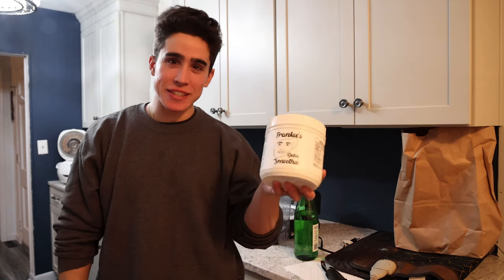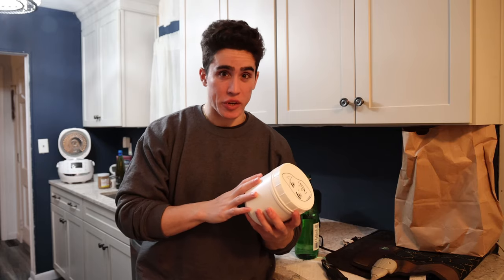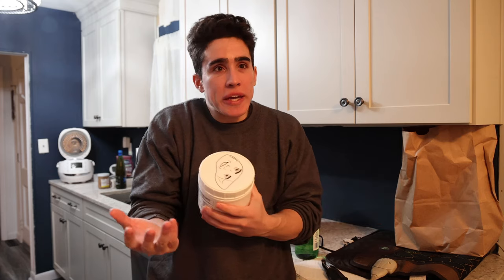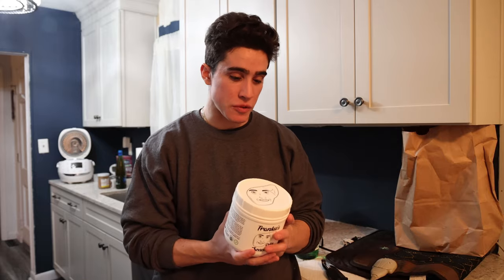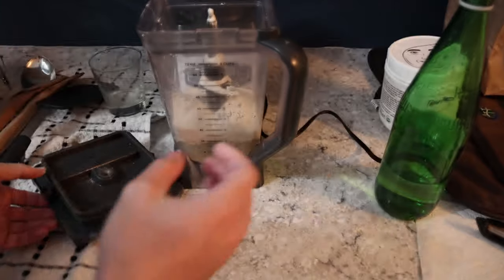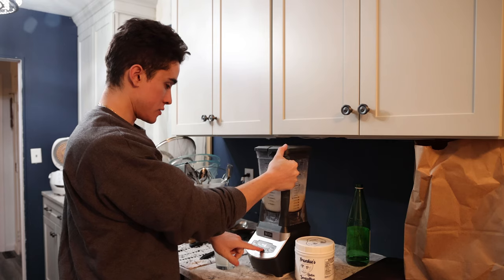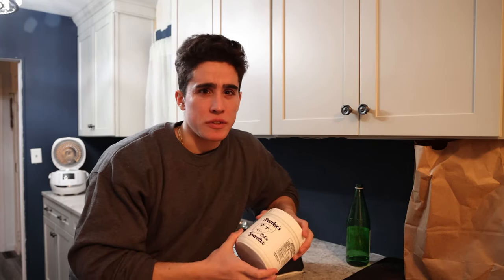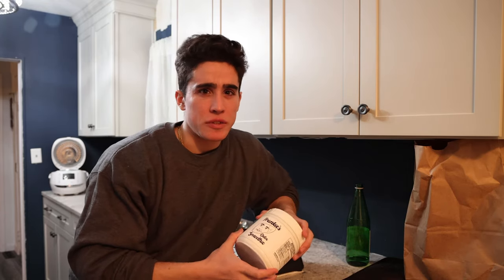Frankie's Liver Detox SMOOTHIE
00:00 - Liver Failure BOY
01:36 - Frankie's Detox Smoothie
02:56 - What's in it?
05:24 - Lets taste it!
08:53 - Please leave some reviews!
10:19 - Correct serving size
12:38 - Important components for detox
14:22 - Had fun at work
14:39 - It's delicious
15:24 - Other things you may want to take
16:15 - Price
17:50 - Thanks for joining!